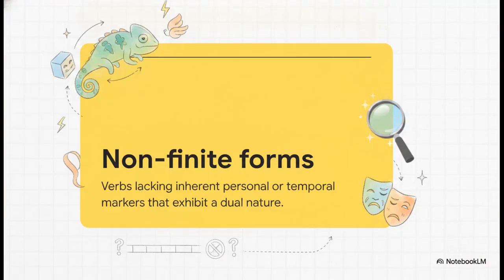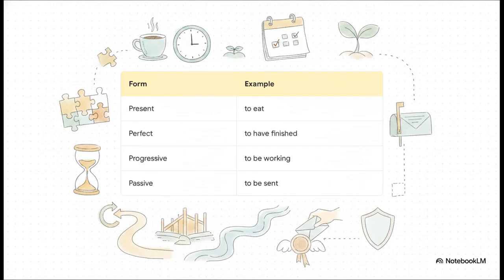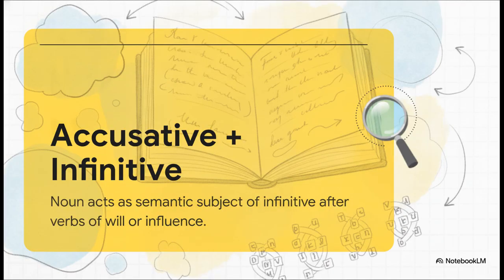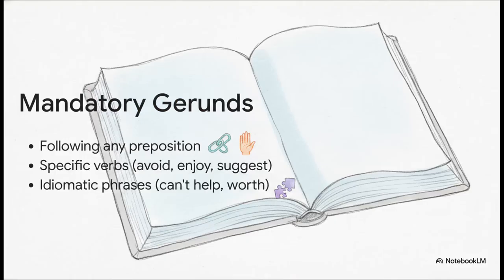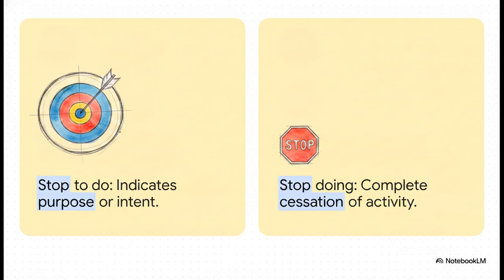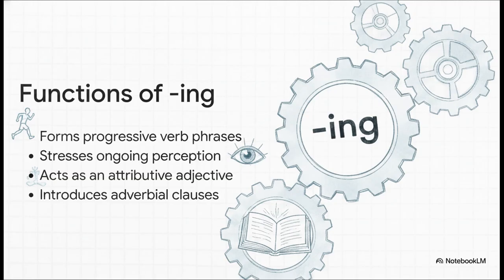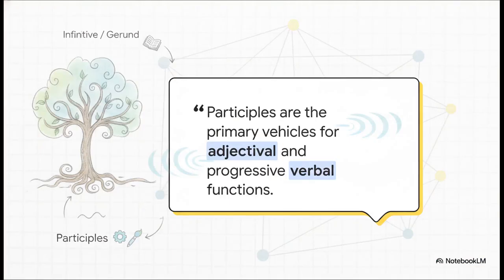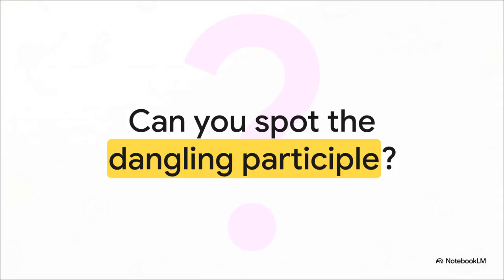35. The Non-Finite Forms of the English Verb: Infinitive, Gerund, and Participle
Uses and Functions. Verbs followed by Gerund or Infinitive.